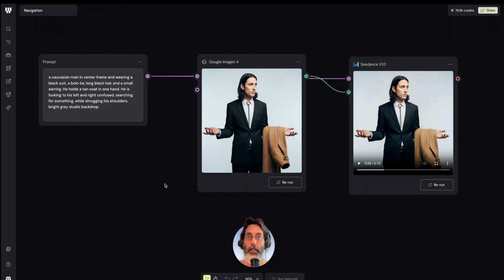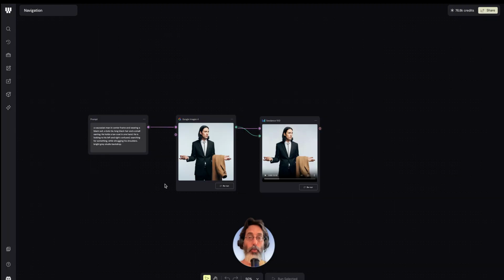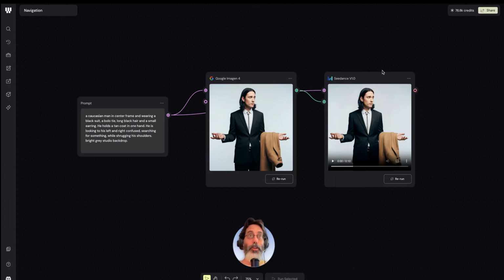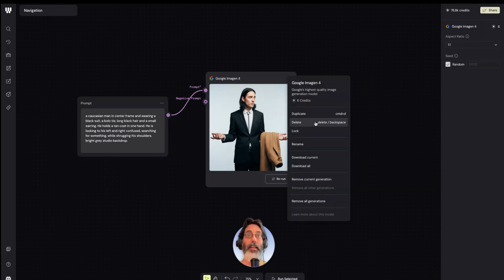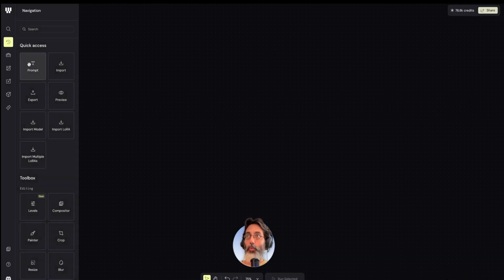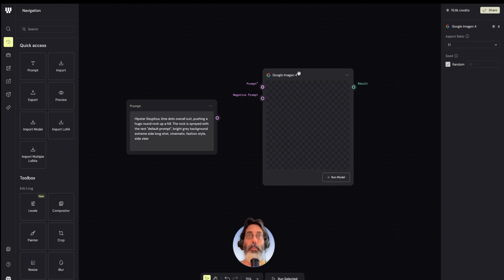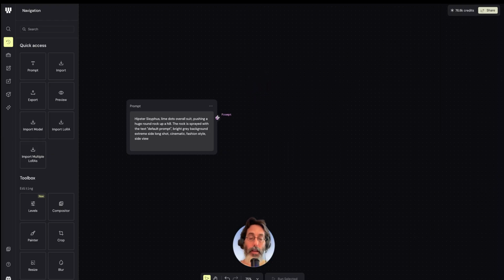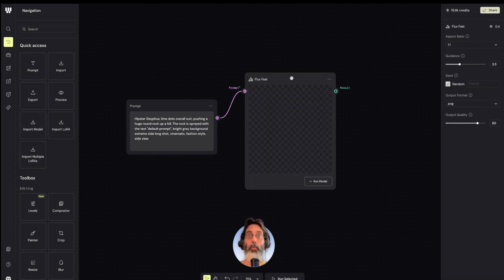Master the Basics: Navigating, Adding, and Connecting Nodes in Weavy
Ready to build your creative machine in Weavy?

In this quick tutorial, learn how to:
 • Navigate the Weavy canvas (trackpad & mouse shortcuts)
 • Zoom in and out for precise edits
 • Add new nodes to your workflow
 • Connect nodes manually or with smart suggestions
 • Delete nodes and edges with simple clicks

Whether you’re new to Weavy or just brushing up on the essentials, this video helps you move faster and keep your workflow organized.

Weavy is your node-based, future-focused platform combining all your favorite AI models with pro editing tools - so you can turn creative ideas into scalable workflows.